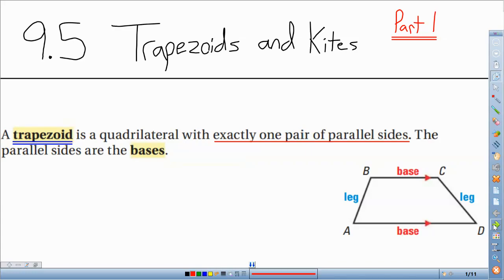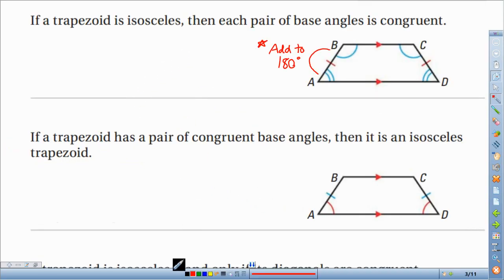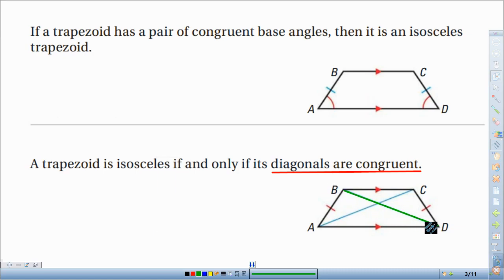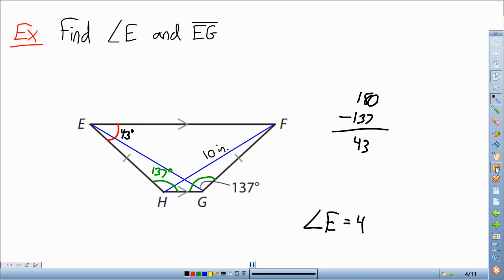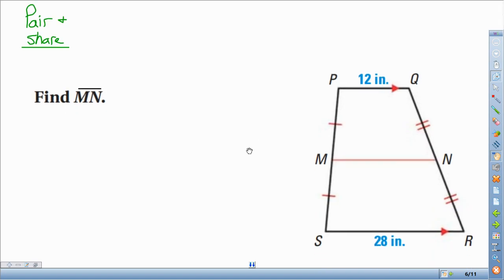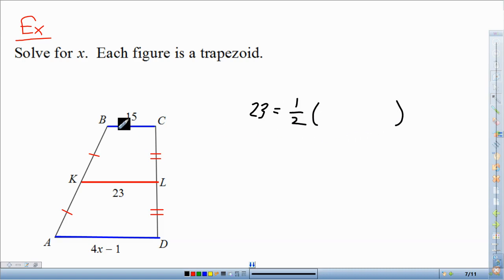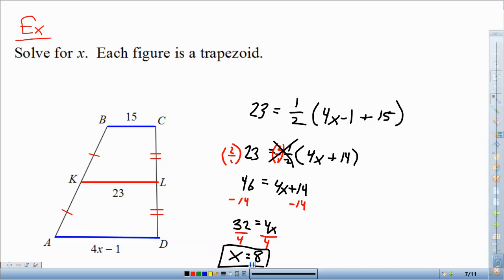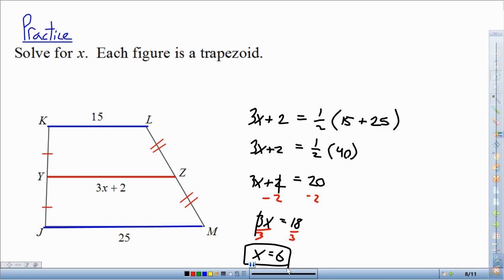Geo 9.5 Part 1 (Notes)